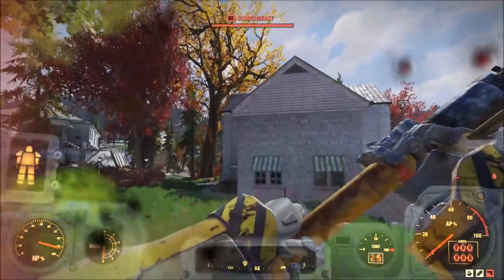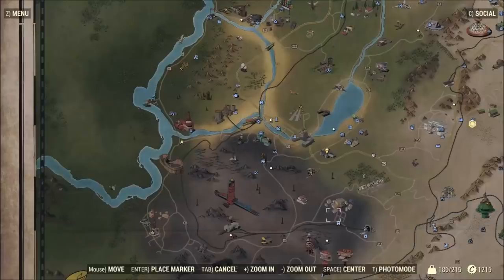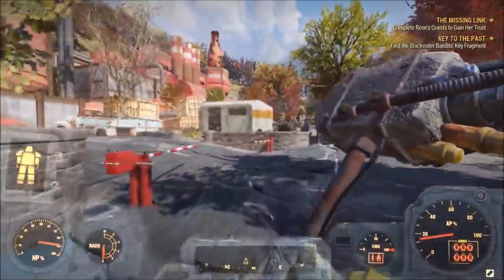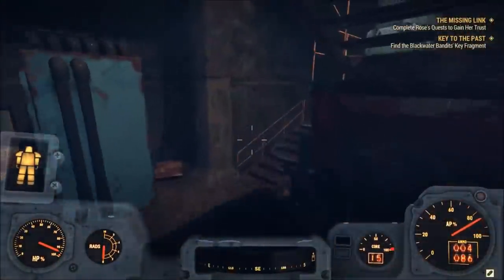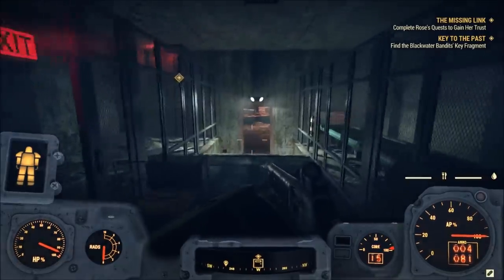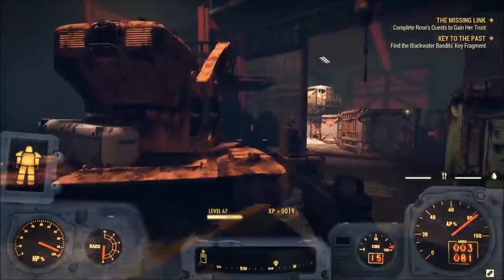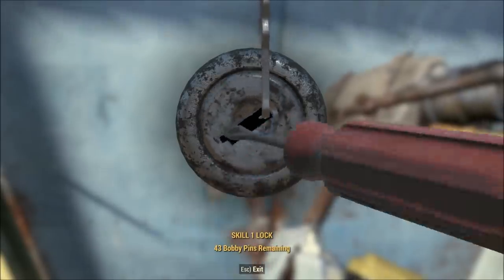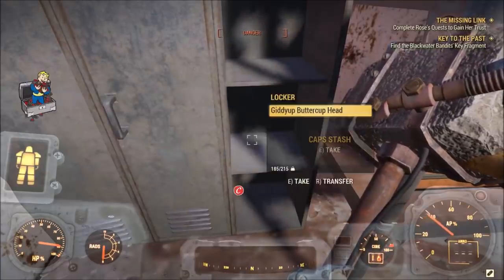Fallout 76 - UNLIMITED Bottlecap Exploit! (In Depth Tutorial)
LINKS

-RGD5IMPACT